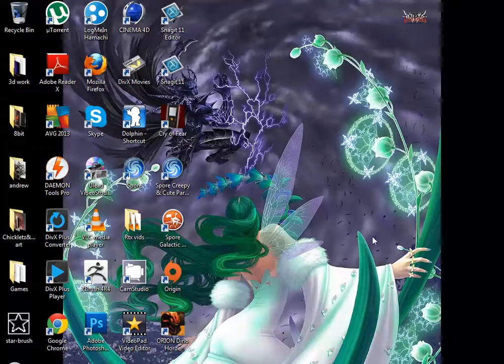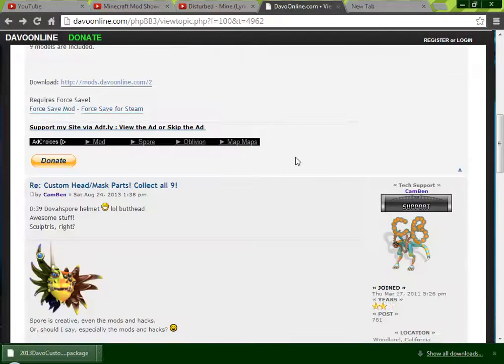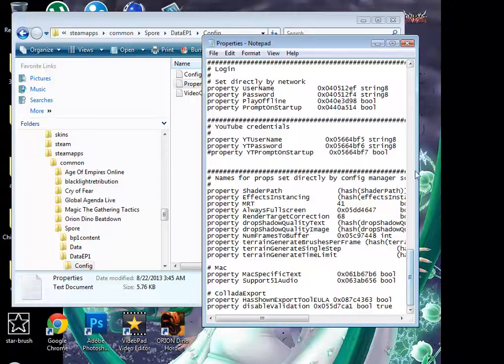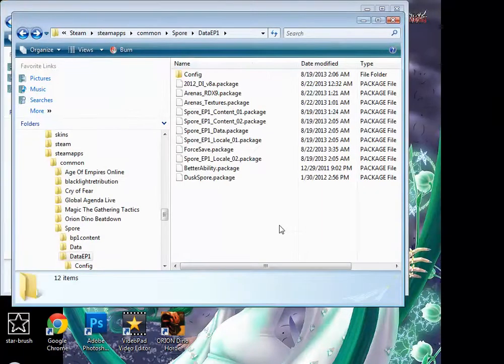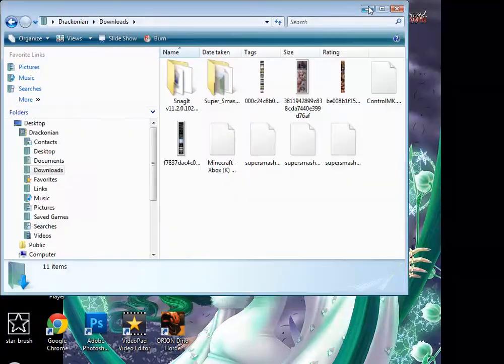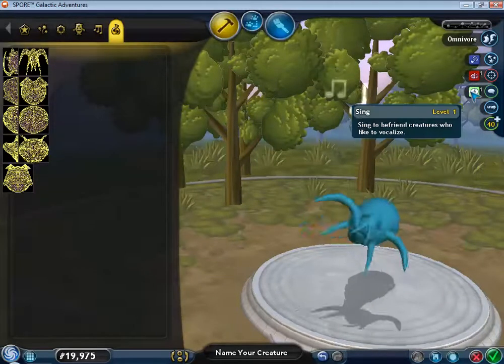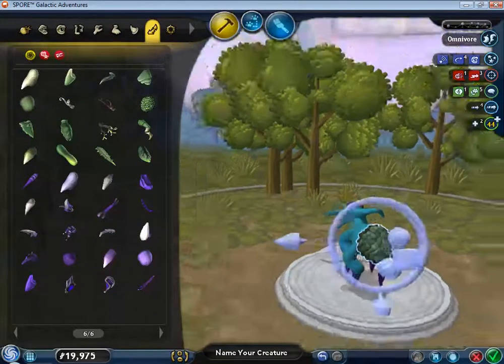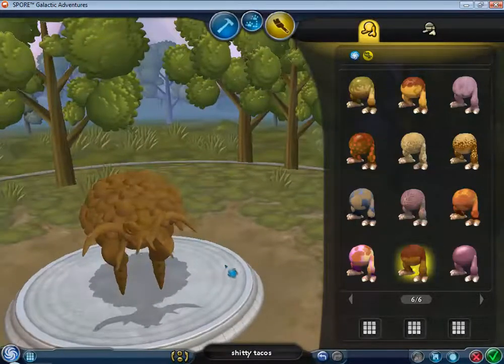spore modding steam tutorial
force save tutorial for steam(remember to look in description for a link to know hwo to make it work for steam)
hope this helps anyone who is trying too mod there spore

if you enjoyed this video please like and favorite it if your feeling especially jolly and like my content please subscribe share this video please if you are able it will help me launch off as a youtuber and allow you too share some stuff with your friends

i claim no rights too the games i play unless i say otherwise in a video i have not made any games but if i ever do i will say so in a video i make of it im not a game creator yet